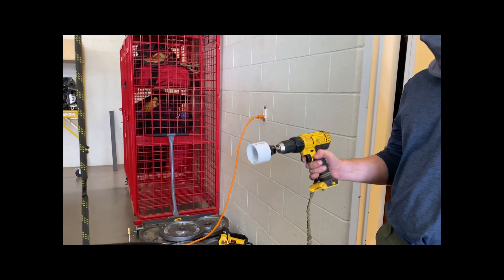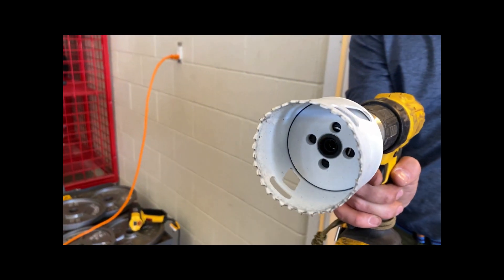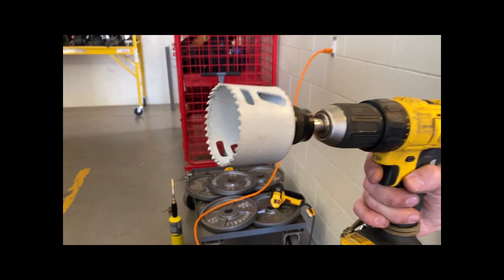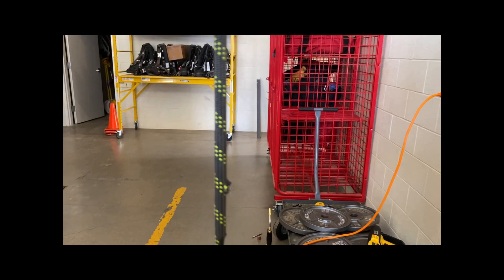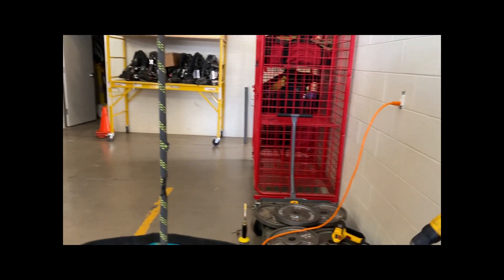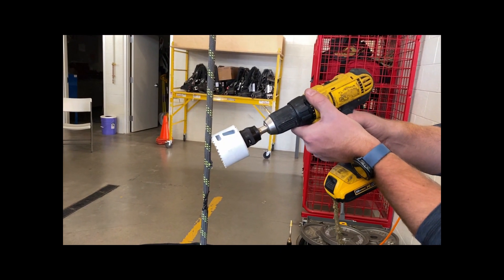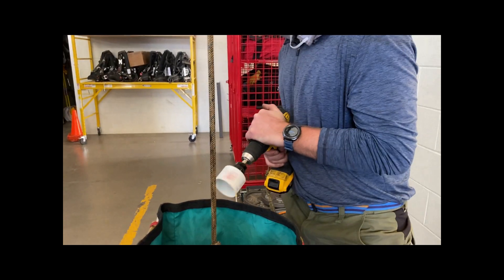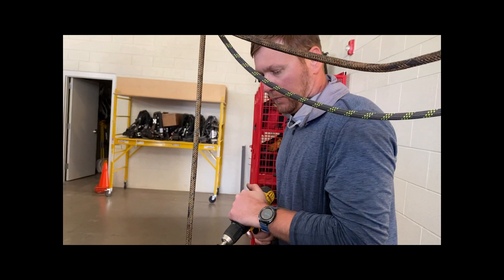Cutting through technora vs nylon under 100kg load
Here is a down and dirty video of the difference between fail time in cutting 11mm Marlow protec500 vs standard 11mm Nylon rope